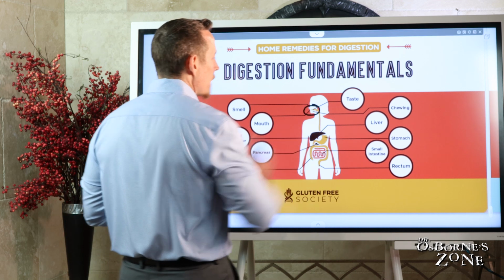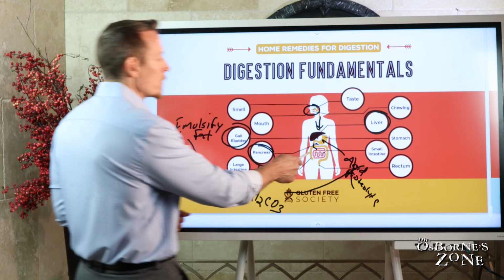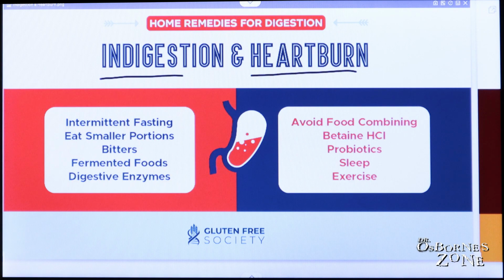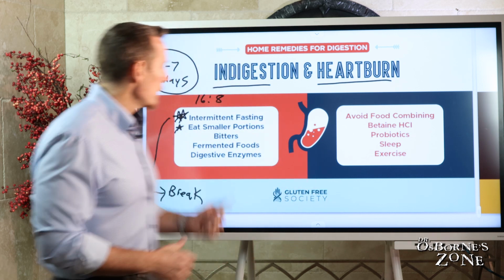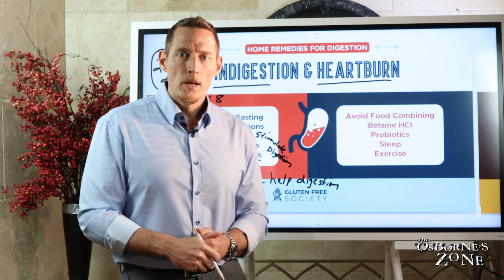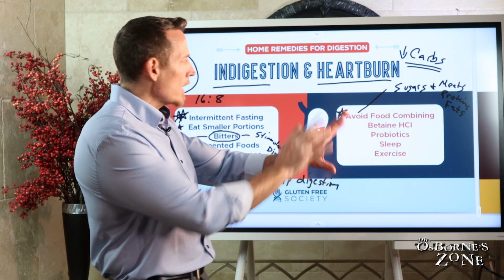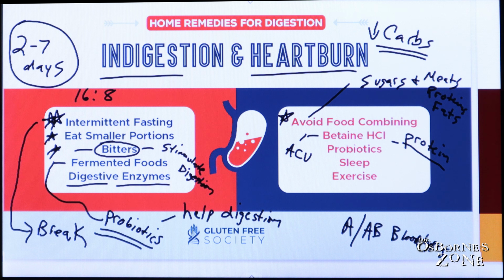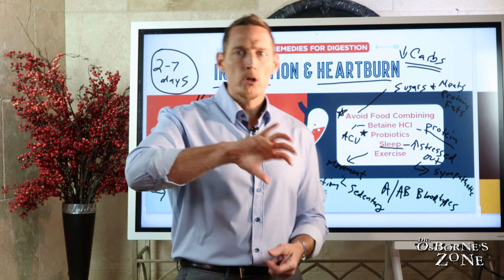Simple Strategies For Improved Digestion And Gut Function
In most cases, GI issues can be resolved naturally without drugs. In this video I break down the best tried and true strategies for getting your gut health back on track. So if you struggle with IBS, constipation, diarrhea, heartburn, or bad breath, pay attention. You might find the solution to your problem within!